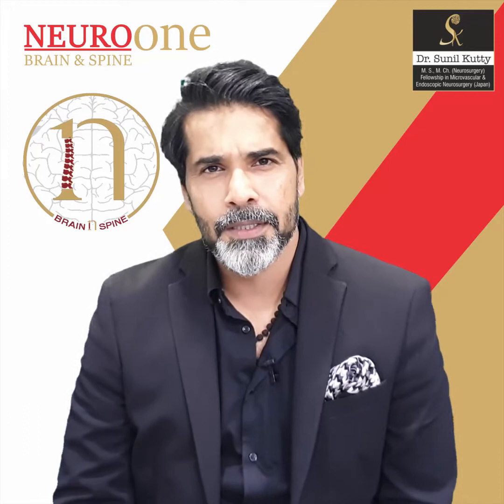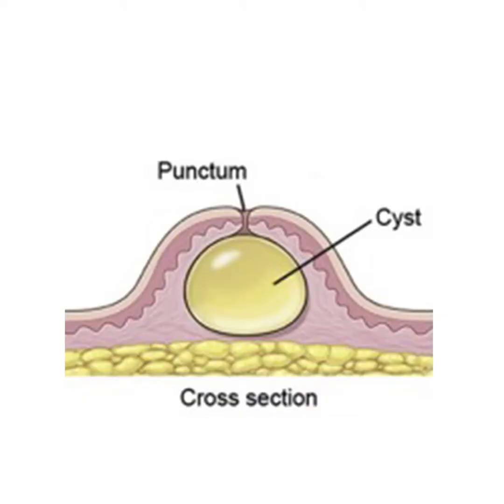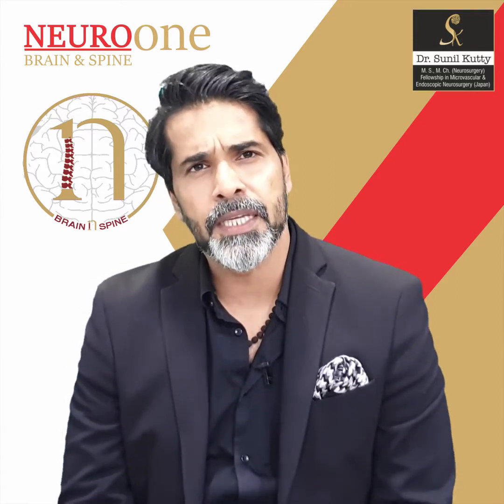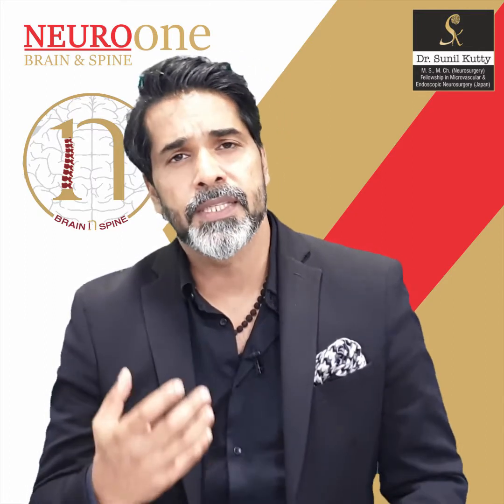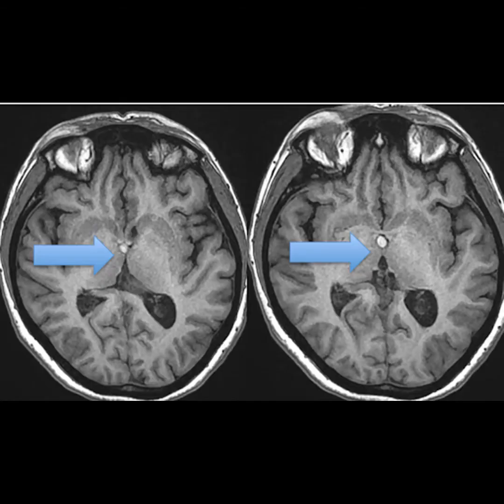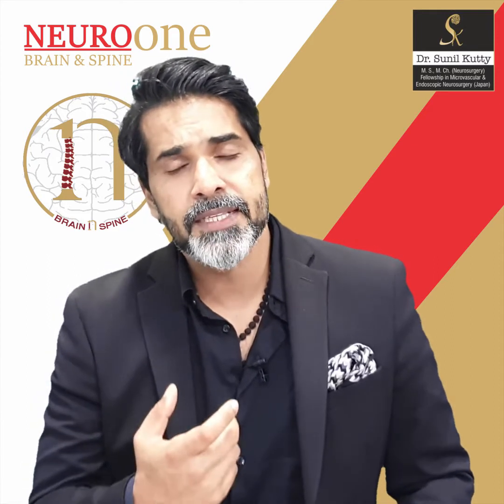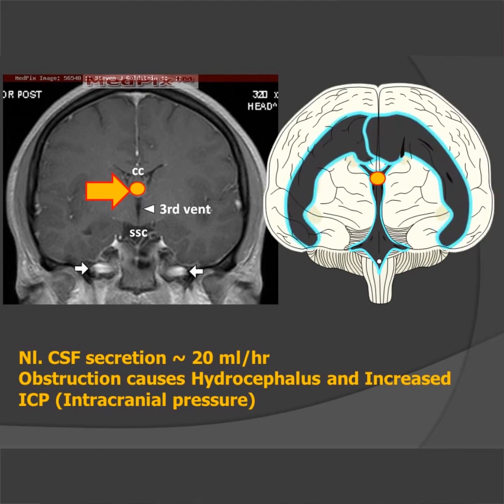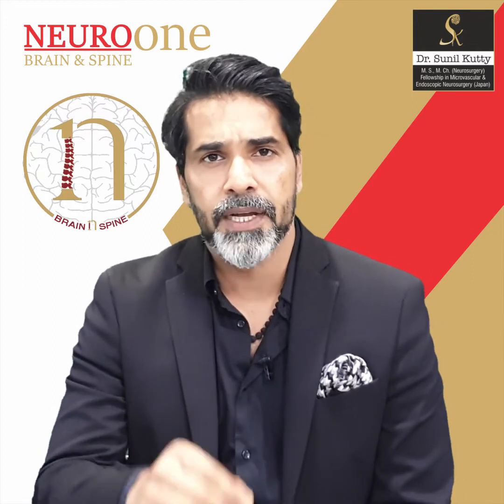Colloid Cyst - Its life threatening.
A colloid cyst is a benign, fluid-filled sac that arises in the area of the brain known as the third ventricle. Dr. Sunil Kutty - Neurosurgeon explains why this Colloid Cyst is Life threatening and its Treatment.